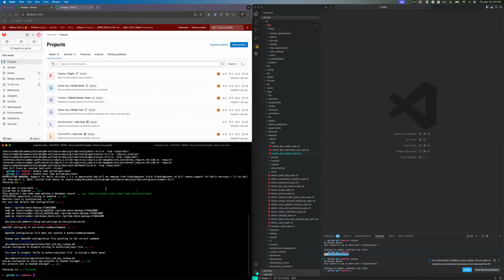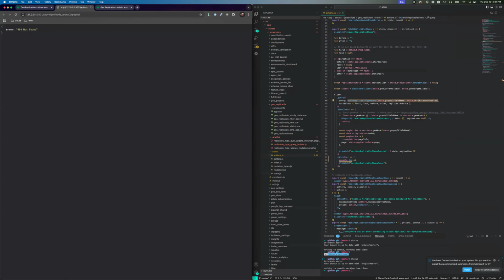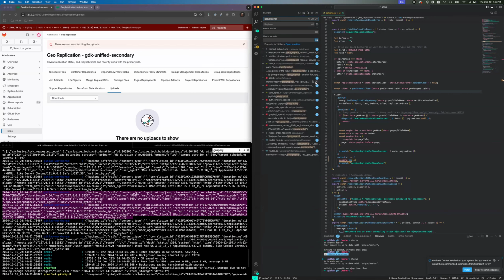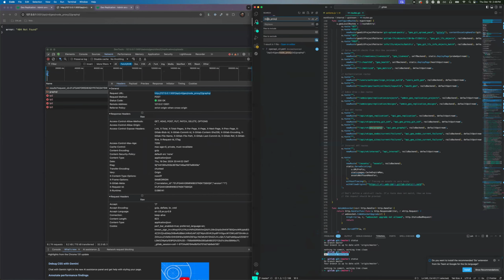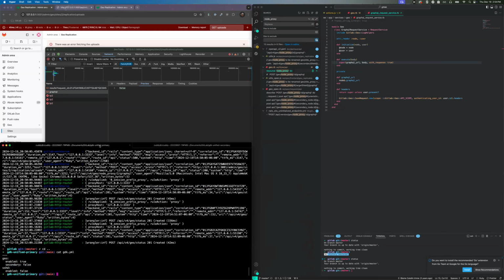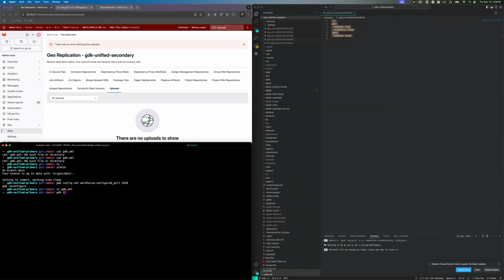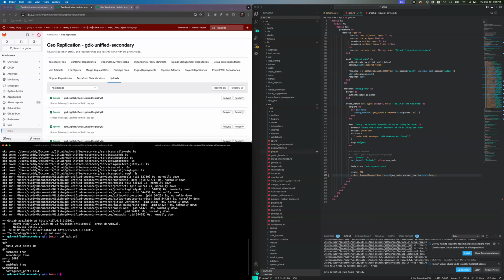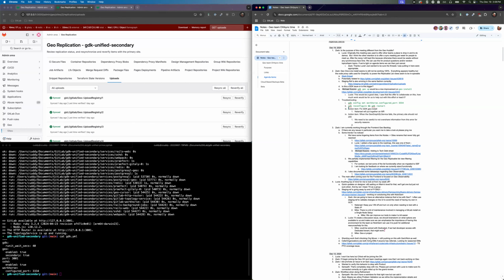Troubleshooting Geo Replication Details View Error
Bug issue for the root cause of this instance of the error